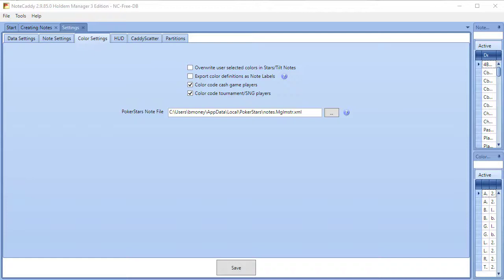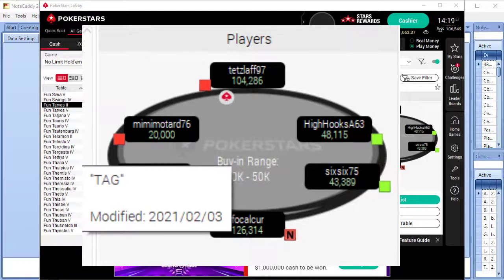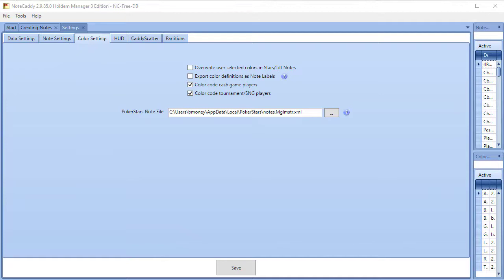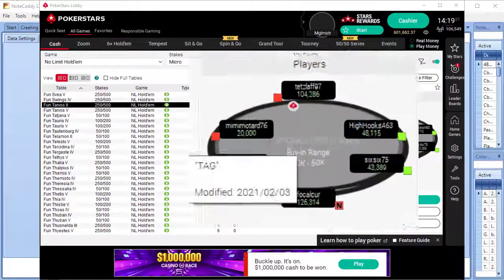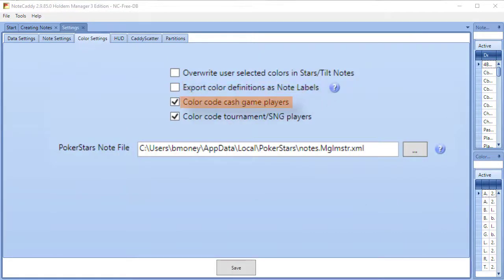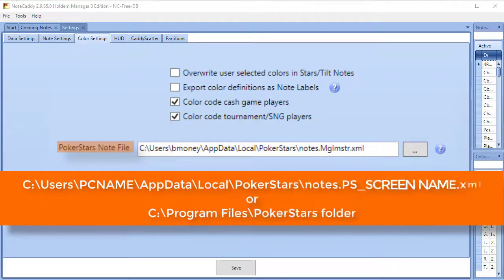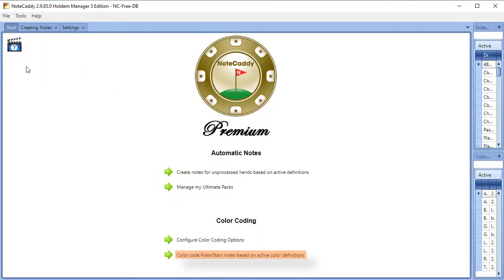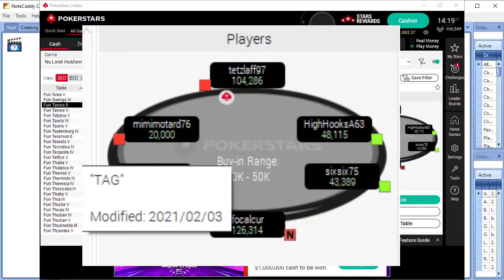NoteCaddy: Settings - Color Settings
Learn about NoteCaddy Color settings in this video.